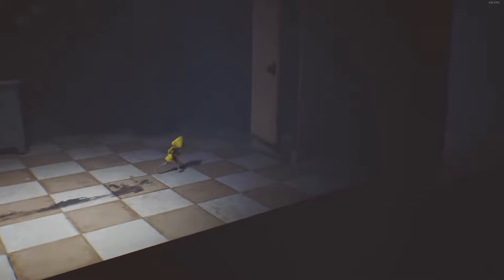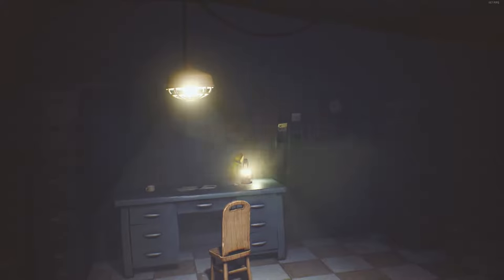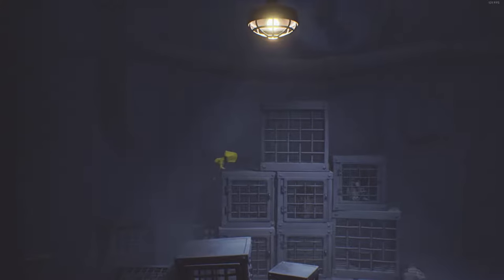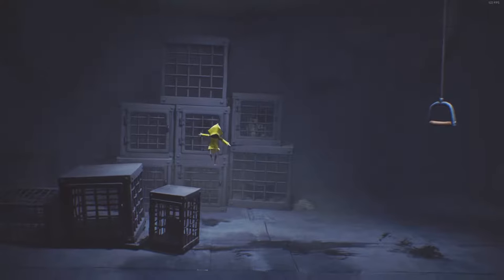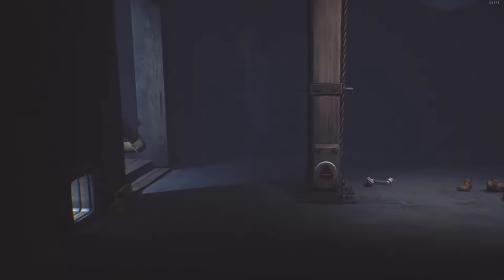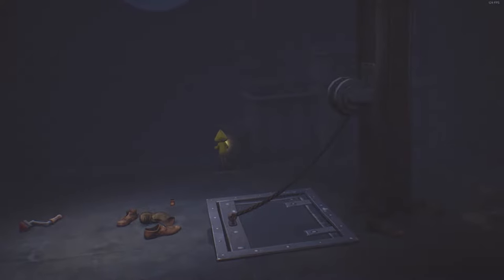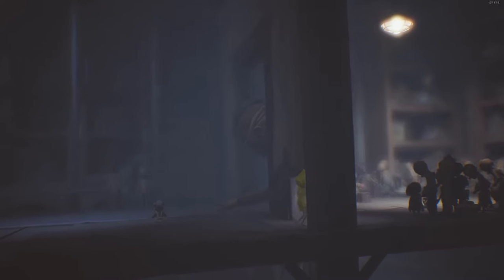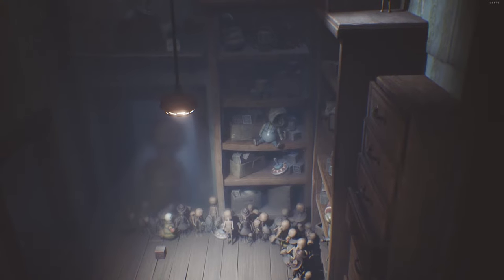Screwed Up Library Situation - Little Nightmares - Episode 3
We move into the Lair and discover all manner of disturbing imagery; from misshapen sacks to what appears to be some embalming.

Title: Little Nightmares
Genre: Adventure
Developer: Tarsier Studios
Publisher: BANDAI NAMCO Entertainment
Release Date: Apr 27, 2017

Immerse yourself in Little Nightmares, a dark whimsical tale that will confront you with your childhood fears! Help Six escape The Maw – a vast, mysterious vessel inhabited by corrupted souls looking for their next meal.